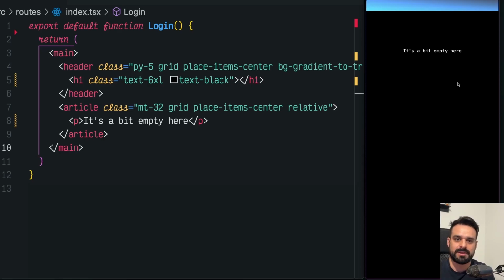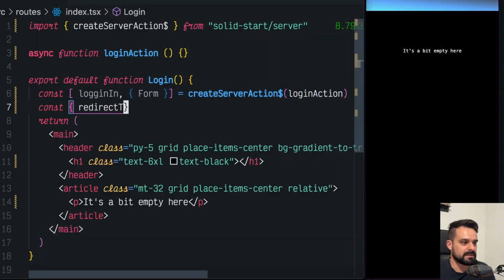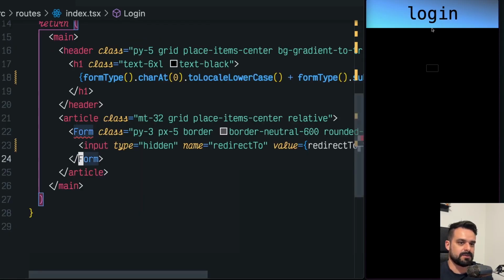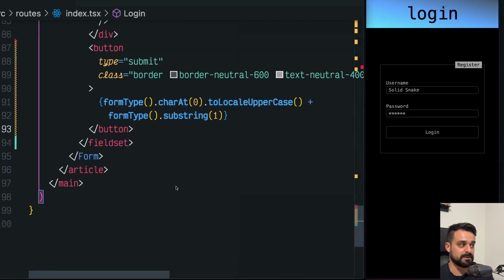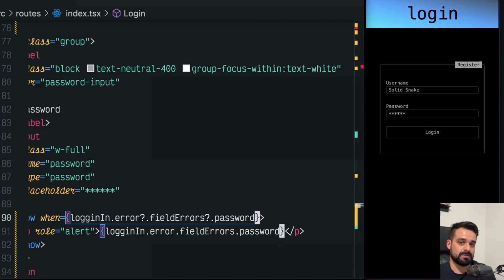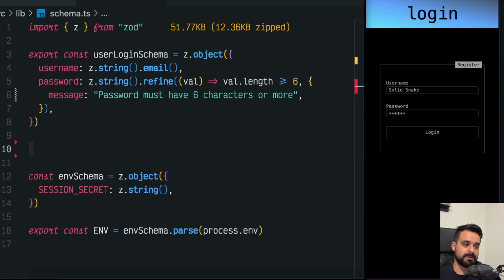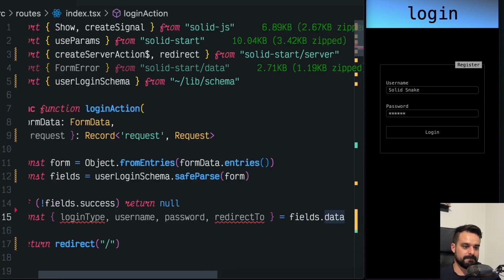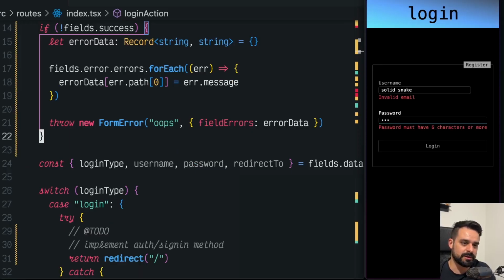Server Actions with SolidStart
SolidStart has Server Actions and they're ready to go!!
Let's create a login form and validate our data on the server with some awesome APIs made available within the framework.

From progressive enhancement to error handling!! A **solid** experience! 😏

Chapters
00:00 - Hello!
00:40 - Series Overview
01:46 - Code setup
02:11 - Create server action and Form
03:00 - Completing the UX of our form beyond user input
03:35 - Using the search params in a SolidStart component
03:48 - Creating a Signal to change form action
04:20 - Bringing that logic to our JSX rendering
07:06 - Error handling is a must. No form is complete without it!
07:44 - The Show component
08:29 - Data validation with Zod
08:50 - Setup our Zod schemas.
11:05 - The login Action
11:38 - Parsing and validating FormData
11:49 - Switch case for each Form action
12:37 - Return validation errors and testing our Form
13:39 - Wrap-up and rest of the series